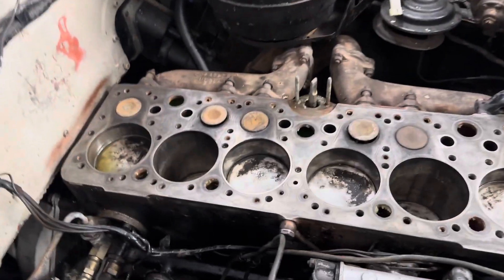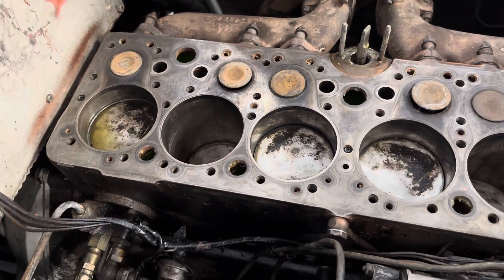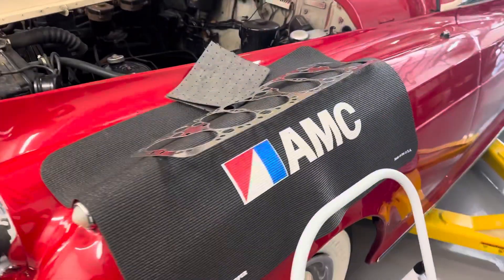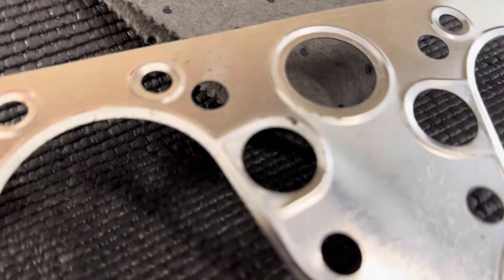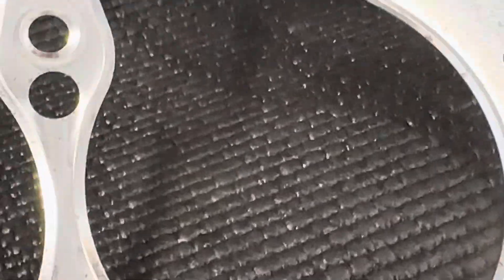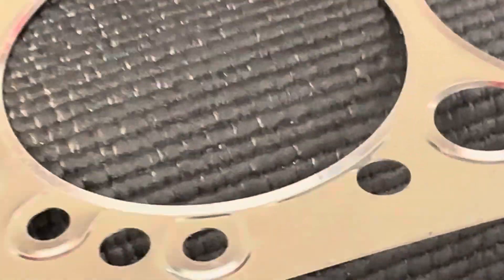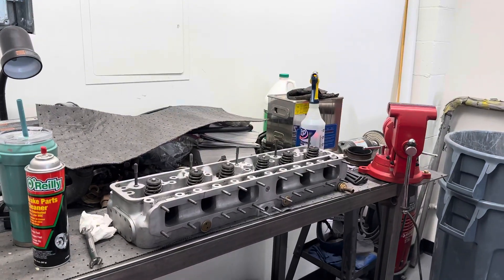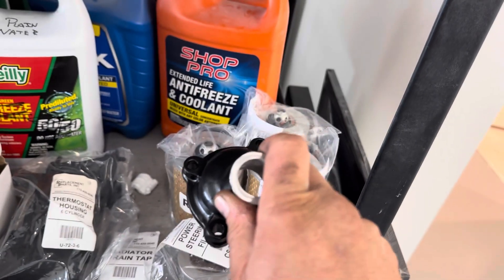Brad’s 1957 Rolls Royce - Cleaning the deck surface, the head is back, new parts, SUBPAR HEAD GASKET